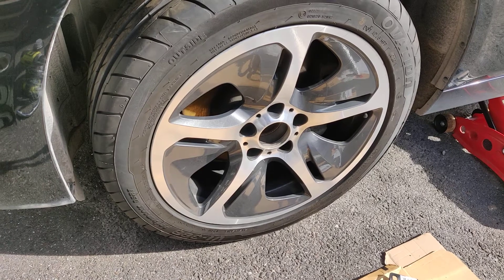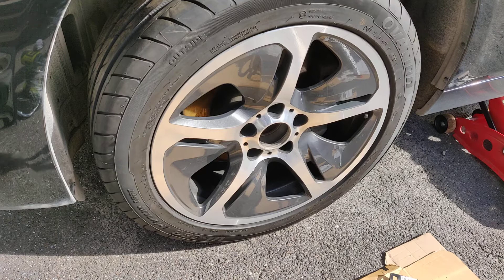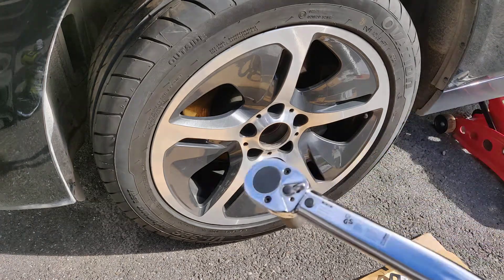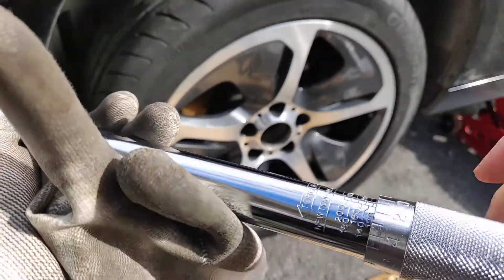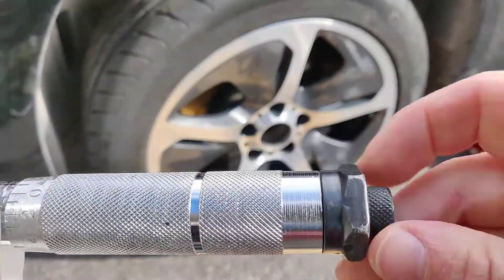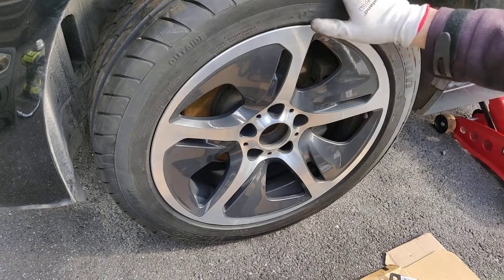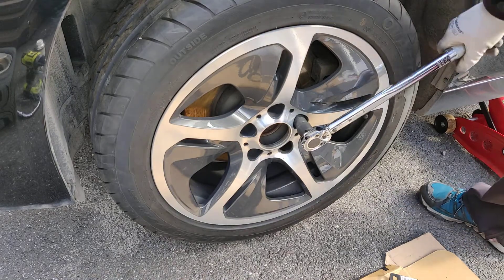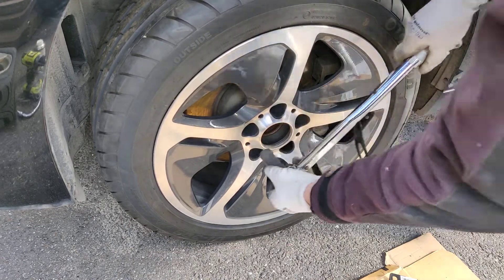BMW 5 Series F10 / F11 Tire Lug Nut Torque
BMW 5 series F11 / F11 Tyre lug nut / lug stud torque explained.

Timestamps:
00:00 Correct tyre lug stud torque is 140Nm
00::31 Setting the torque on the torque wrench
01:07 Explanation of how to tighten with the torque wrench

Link to tyre torques
👇👇 Buy something and support the Homeneer channel 👇👇
with my code: HOMENEER